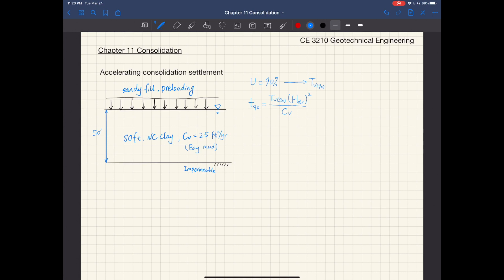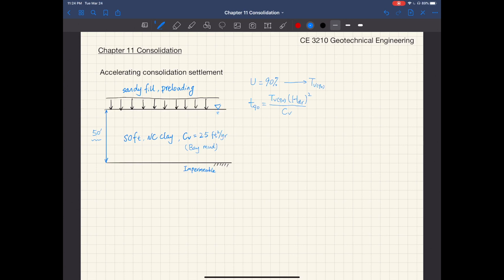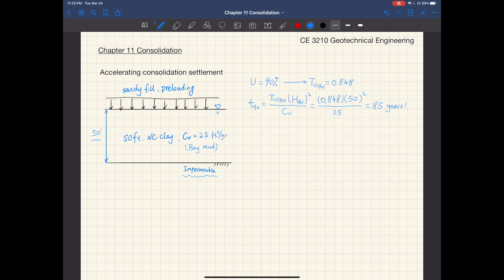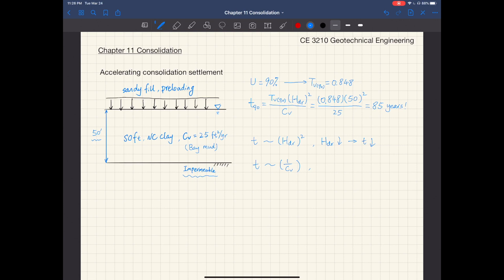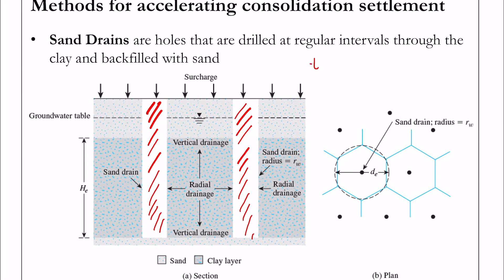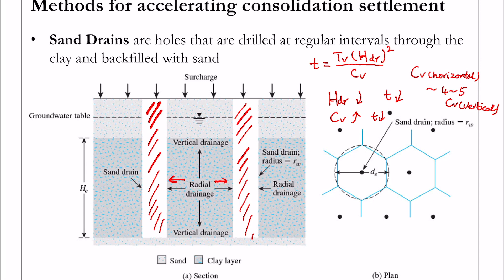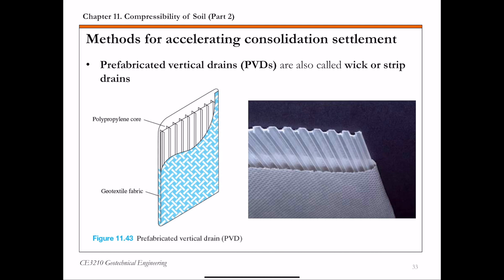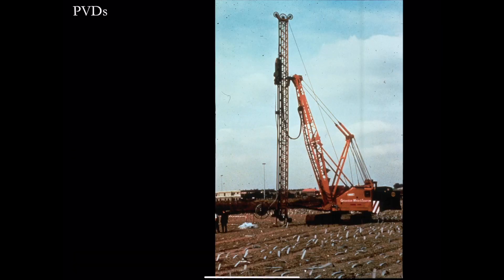Chapter 11 Consolidation - Part 5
Part 5. Accelerating Consolidation Settlement